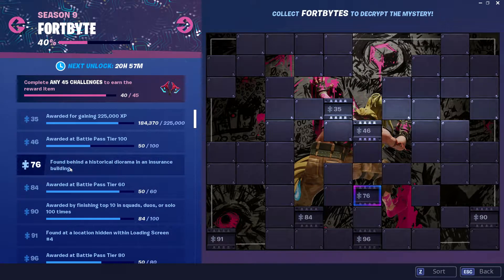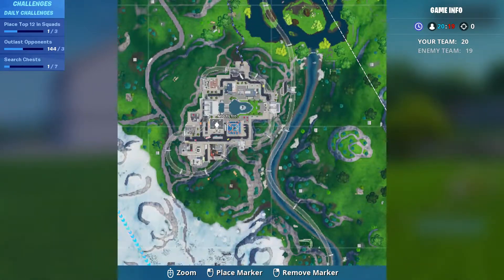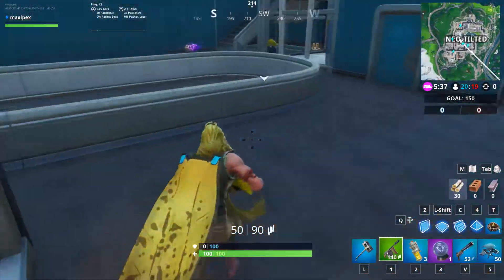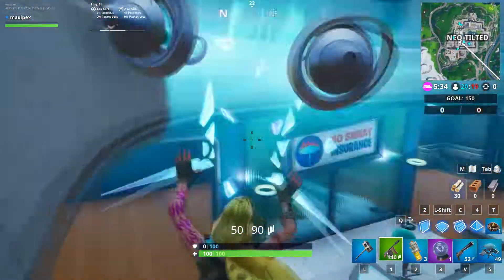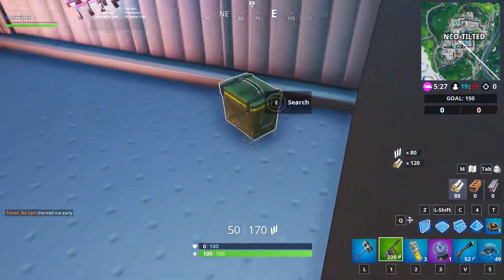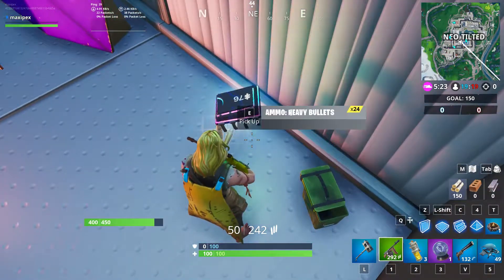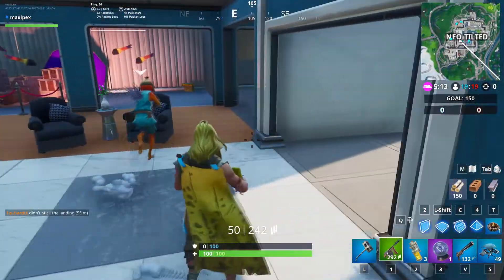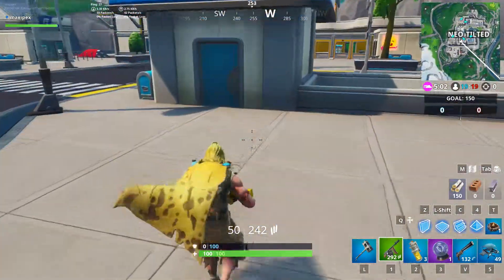✅ Fortnite Fortbyte #76 - Found behind a historical diorama in an insurance building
Fortnite Battle Royale Season 9 Week 4 Challenges